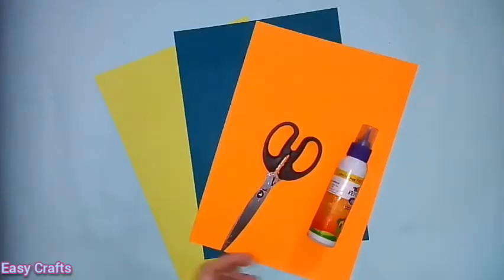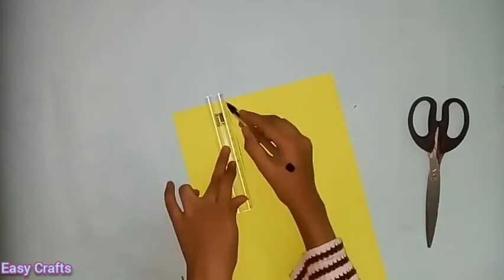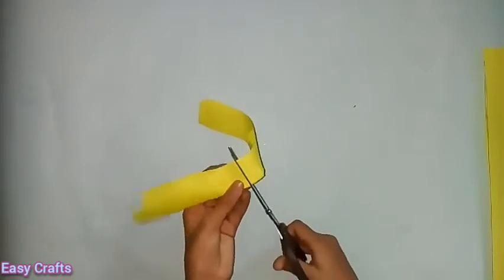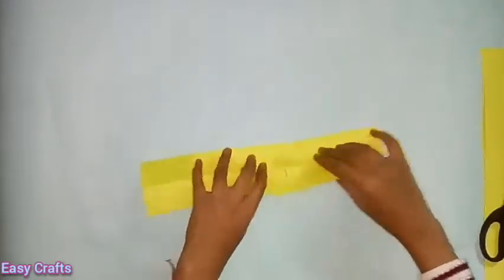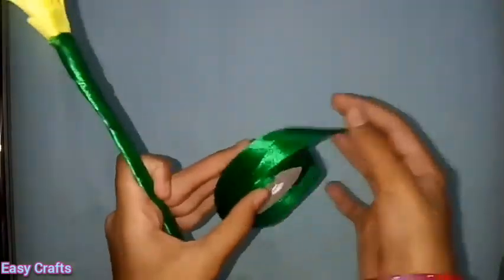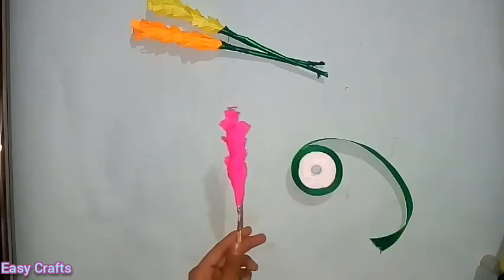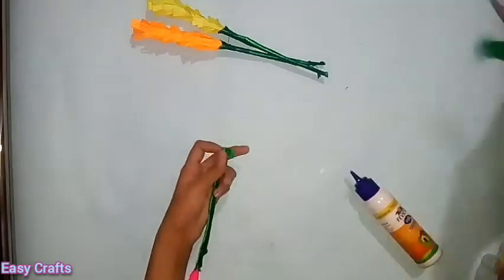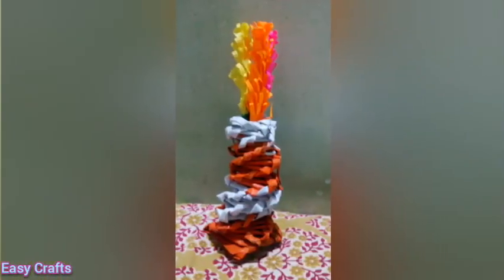Paper Flowers | DIY | Easy Crafts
How to make Paper Flowers using Colour Papers in easy Way !!!